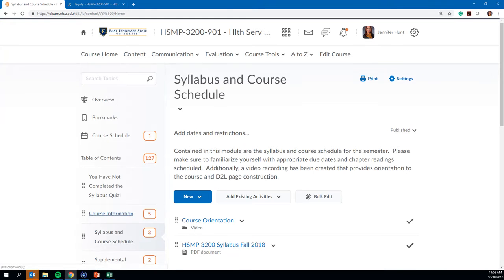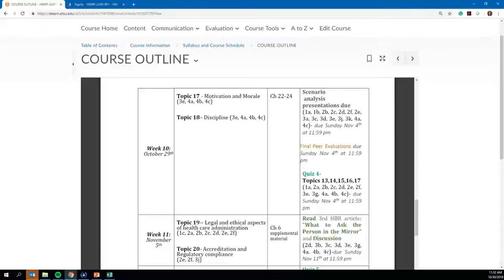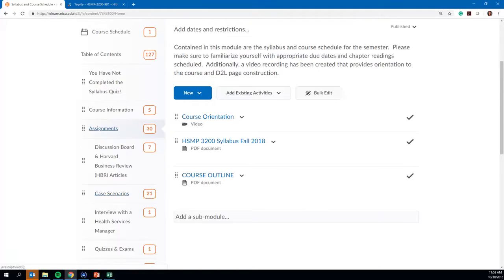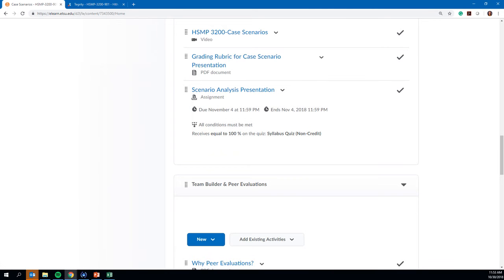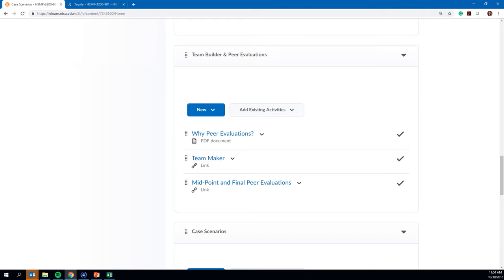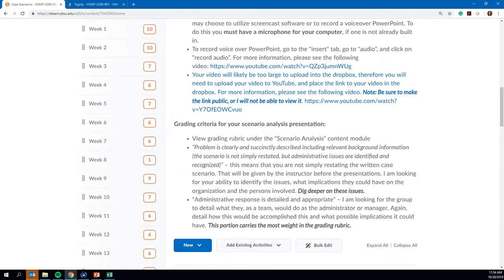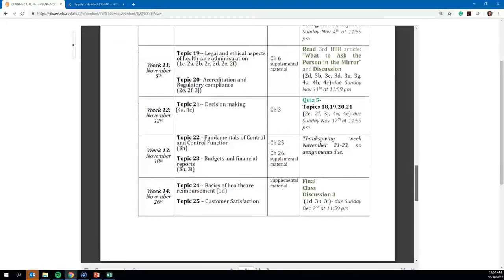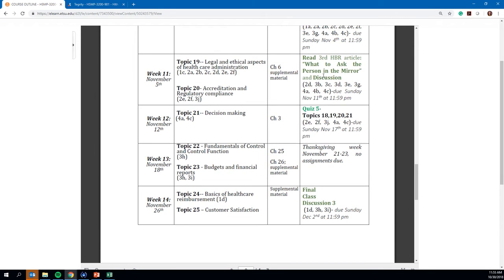Weekly Update 10-29-18